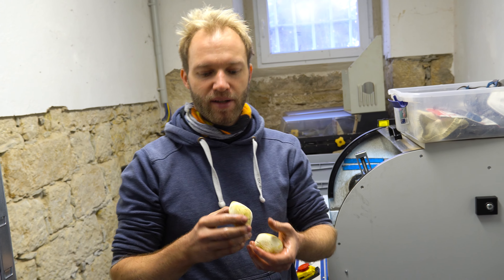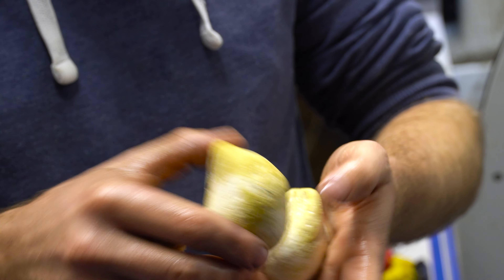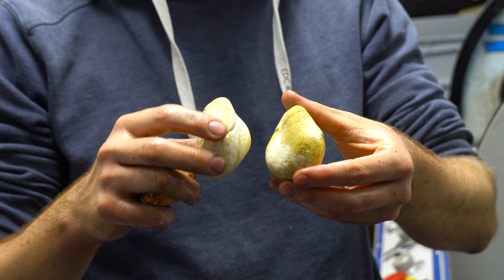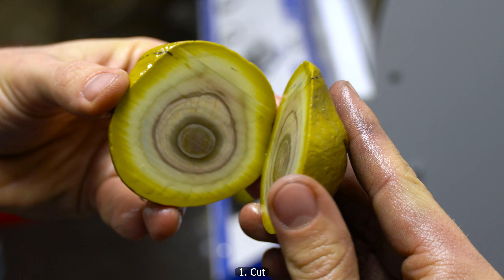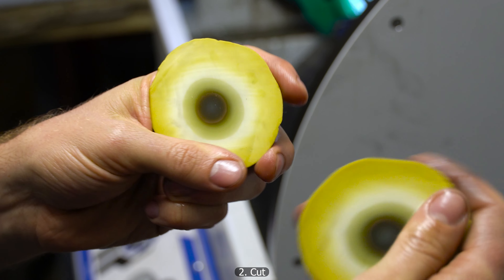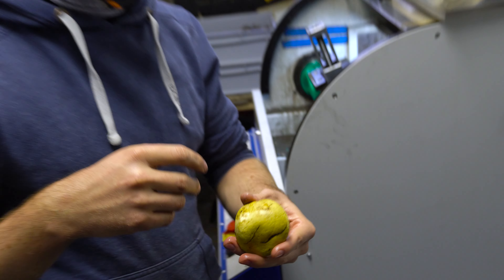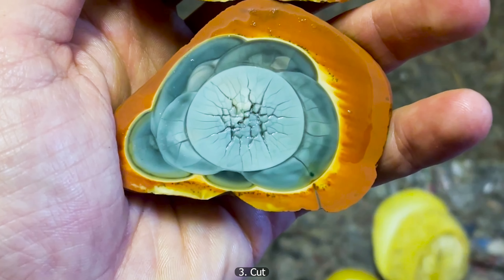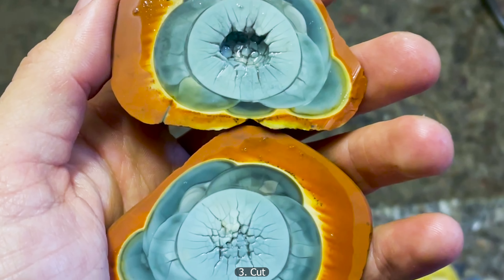Cutting Royal Imperial Jasper with crazy eyes and structures!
Cutting Royal Imperial Jasper is so much fun!
Often you can't see anything from the outside, but eyes and the wildest shapes can appear.

Joshua Ritter
Agatebay